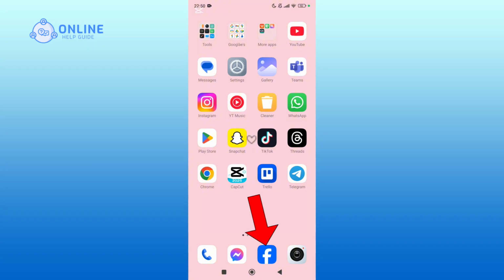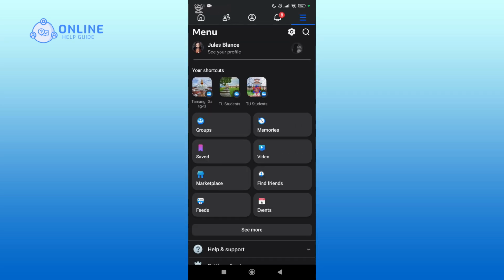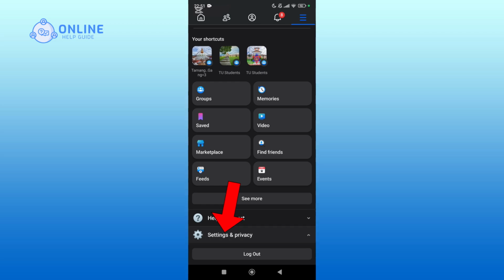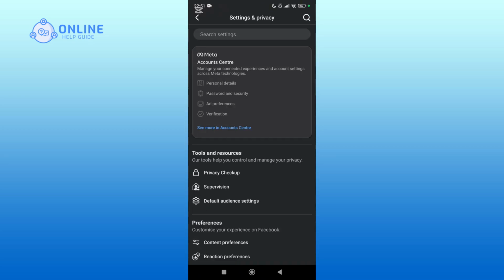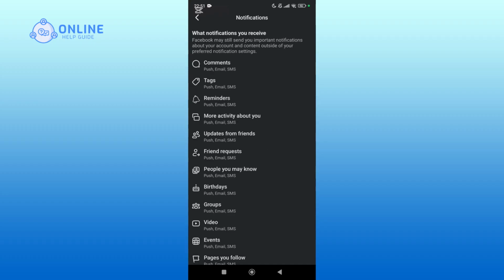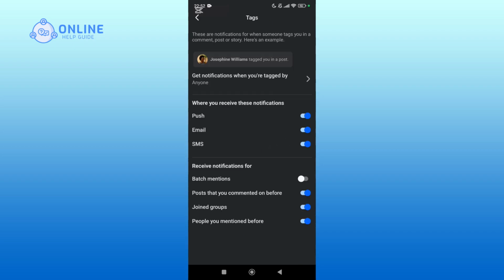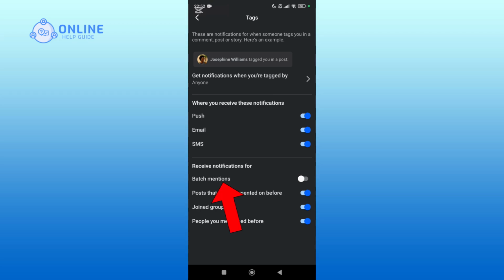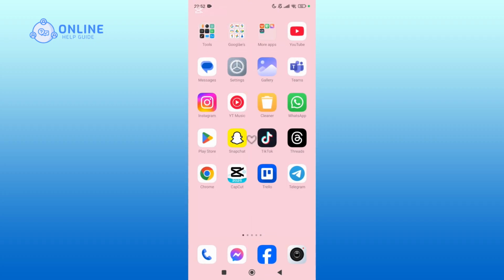How to Turn Off Everyone Tag on Facebook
Learn how to turn off the "Everyone" tag on Facebook with this easy guide! Manage your privacy settings to limit who can tag you and control how your posts are shared. Perfect for enhancing your Facebook experience and maintaining privacy.